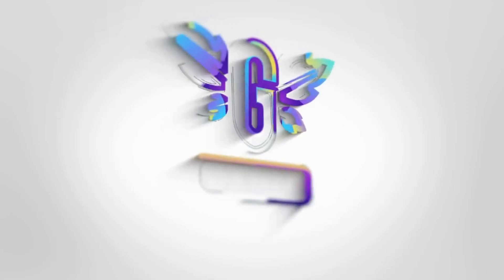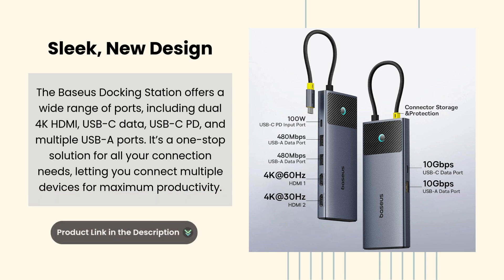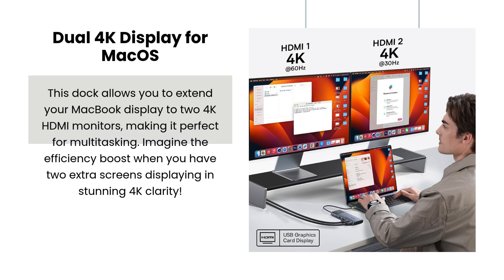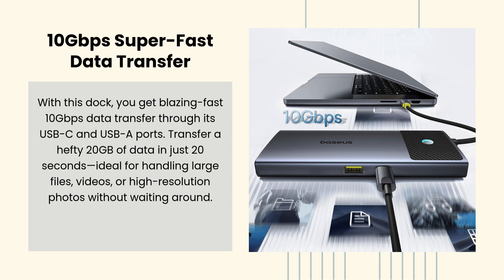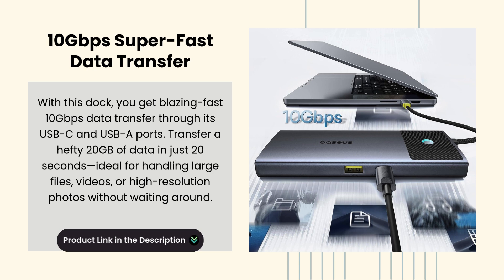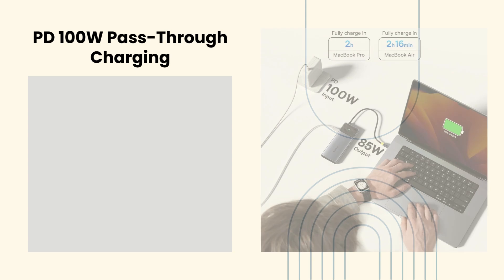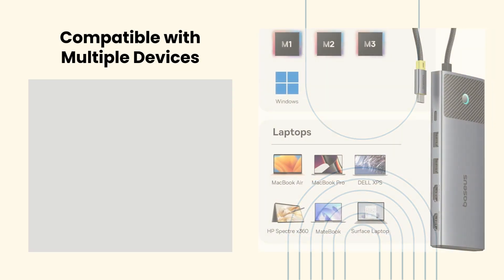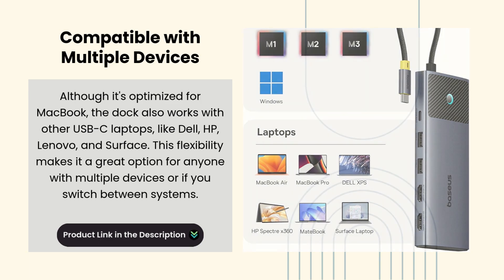Baseus USB-C Docking Station Review: Fast 10Gbps Dual Monitor Hub for MacBook!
FEATURES OF PRODUCTS:

Sleek, New Design: The Baseus Docking Station offers a wide range of ports, including dual 4K HDMI, USB-C data, USB-C PD, and multiple USB-A ports. It’s a one stop solution for all your connection needs, letting you connect multiple devices for maximum productivity.

Dual 4K Display for MacOS: This dock allows you to extend your MacBook display to two 4K HDMI monitors, making it perfect for multitasking. Imagine the efficiency boost when you have two extra screens displaying in stunning 4K clarity!

10Gbps Super Fast Data Transfer: With this dock, you get blazing fast 10Gbps data transfer through its USB-C and USB-A ports. Transfer a hefty 20GB of data in just 20 seconds ideal for handling large files, videos, or high resolution photos without waiting around.

Screen Lock Button: One of the unique features of this dock is its Quick Screen Lock Button. If you need to temporarily lock your screen while screen sharing, simply press this button to keep your information private without disconnecting the dock.

PD 100 Watt Pass Through Charging: This dock supports up to 100 Watt input power via USB-C PD, providing up to 85 Watt of continuous charging to keep your MacBook powered throughout your workday. No need to worry about battery life, and no extra chargers cluttering your workspace!

Compatible with Multiple Devices: Although it's optimized for MacBook, the dock also works with other USB-C laptops, like Dell, HP, Lenovo, and Surface. This flexibility makes it a great option for anyone with multiple devices or if you switch between systems.

🕒 TIMESTAMPS:
0:00–: Introduction
0:14–: Sleek, New Design
0:36–: Dual 4K Display for MacOS
0:54–: 10Gbps Super-Fast Data Transfer
1:18–: Screen-Lock Button
1:34–: PD 100W Pass-Through Charging
1:56–: Compatible with Multiple Devices
2:15–: Conclusion